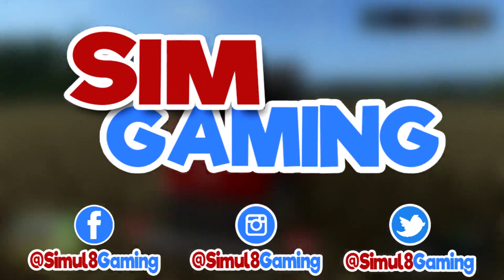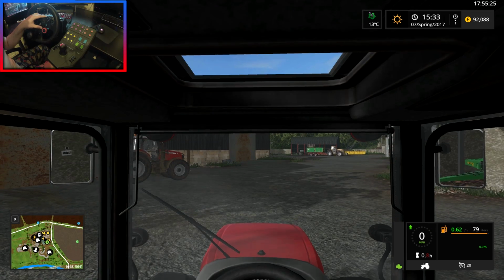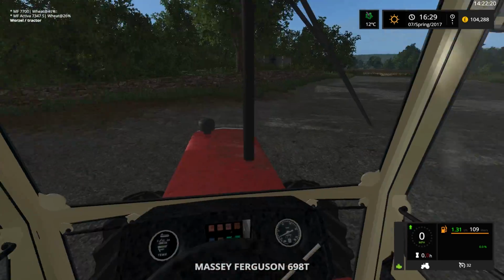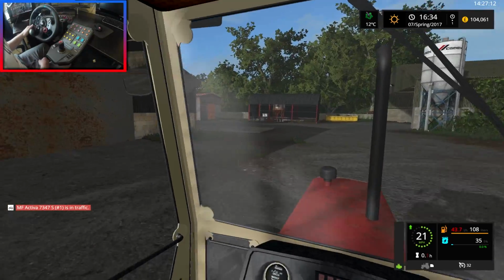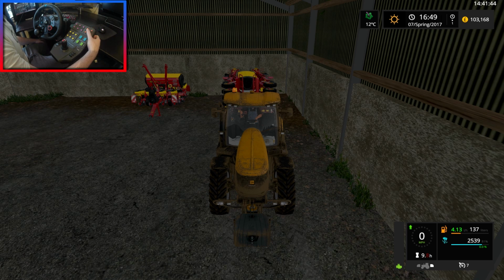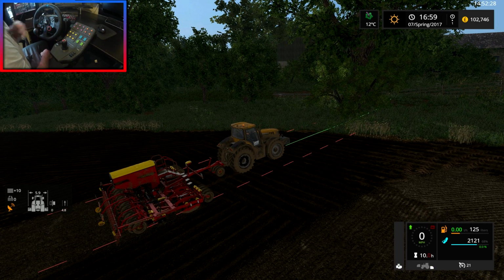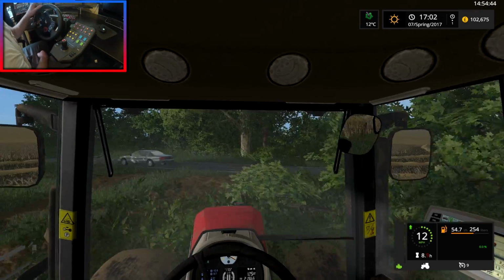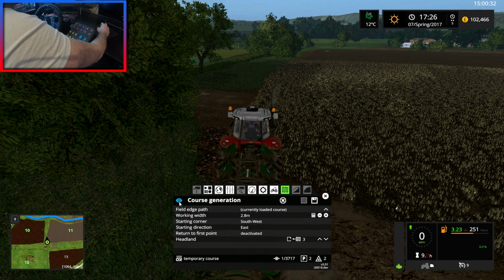Chellington 17 - Farming Simulator 17 - Ep.6 (with Wheel Cam)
Welcome!
In this episode, we buy our Massey Ferguson 698T! WE Christen it by fertilising a field and sending it off carting, mean while we have the Massey 7710 and Massey Harvester out harvesting our biggest field. whilst we seed soybeans in field 6.

Specs & Hardware:

16GB Corsair DDR4,
500GB SSD,
1TB HDD,
Win 10

GoPro Hero3